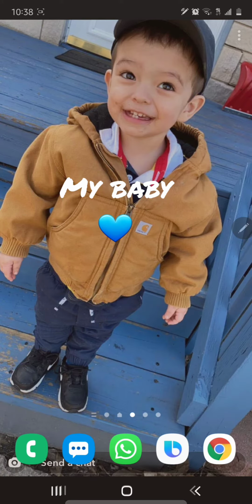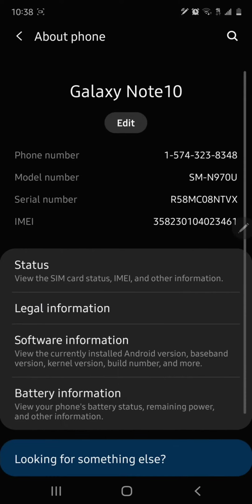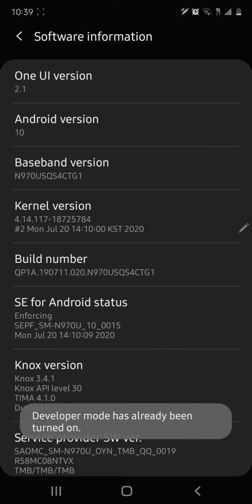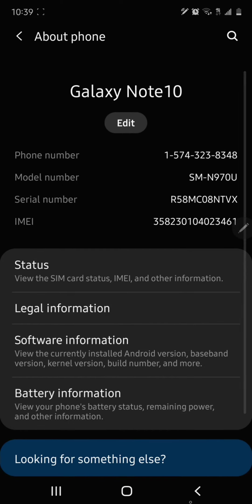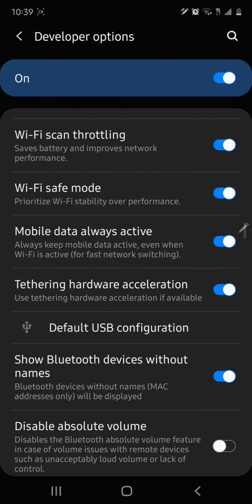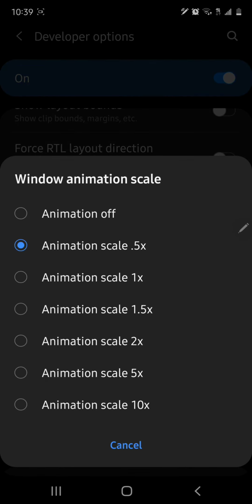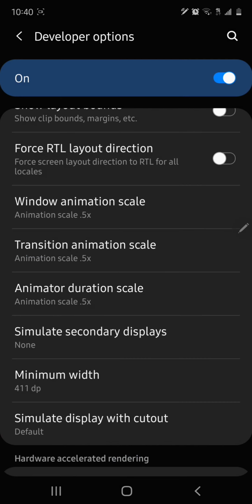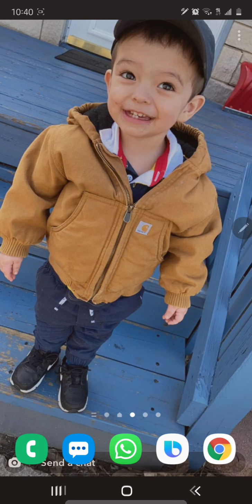Make ANY Android Device Faster!⚡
I am going to show you how to make any android device faster, more snappy, and much more fun!😁💯